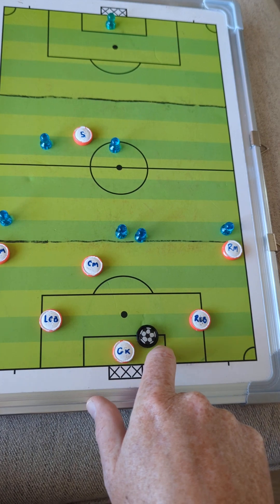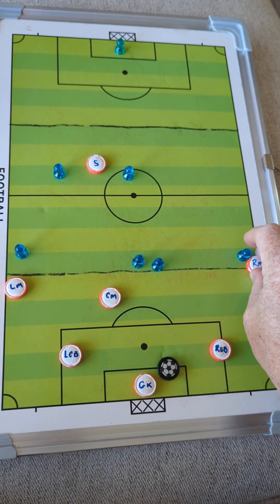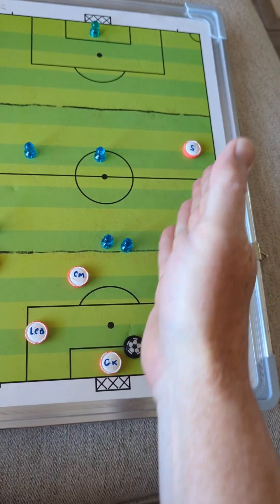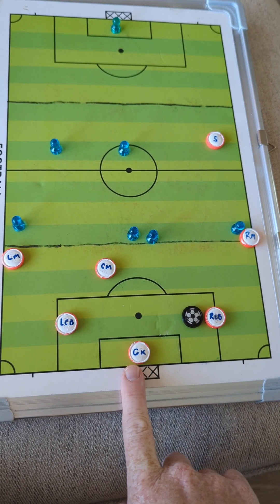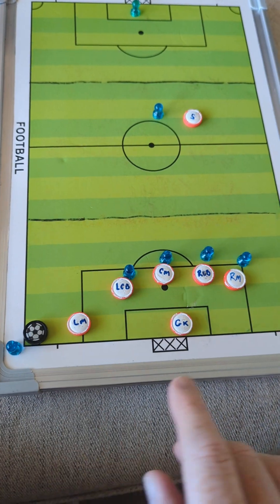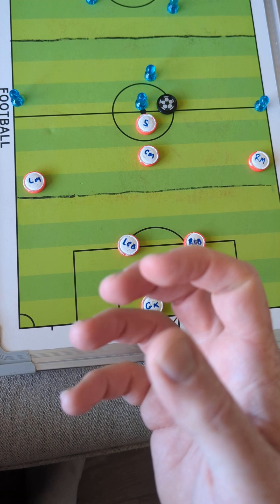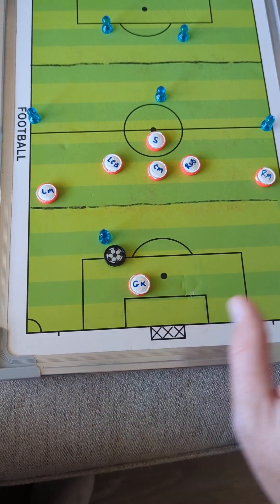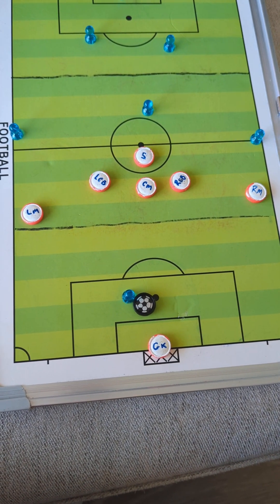7v7 - goalkeeper position and responsibilities